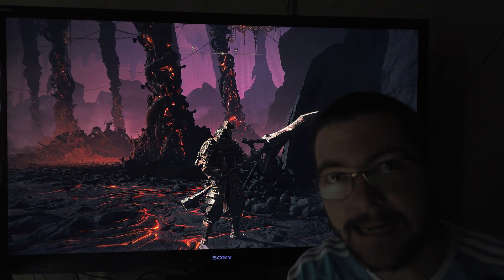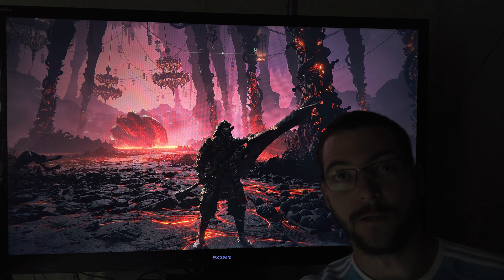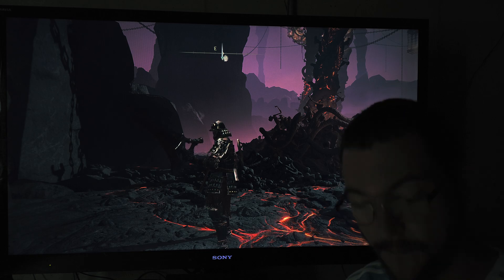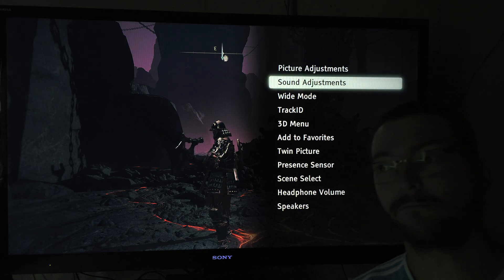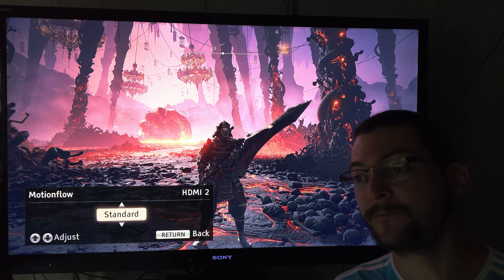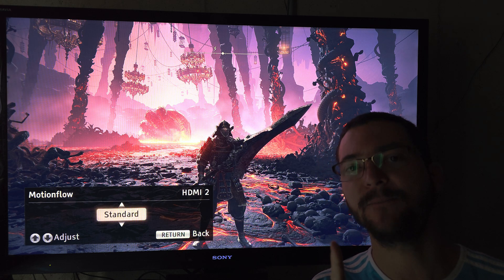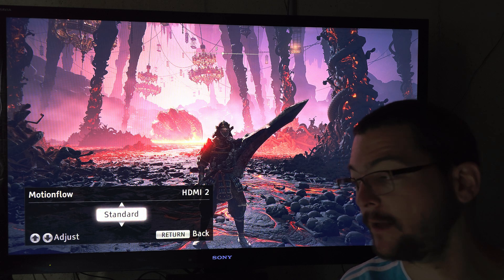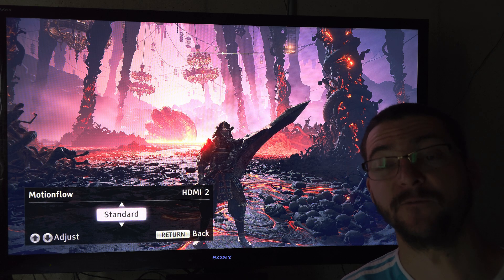Sony BRAVIA HX820. Motion clarity and input lag for Gaming.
This TV is like a Giant CRT for Gaming: Sony kdl-47w802a. UFO test: clear at 960 pixels per second